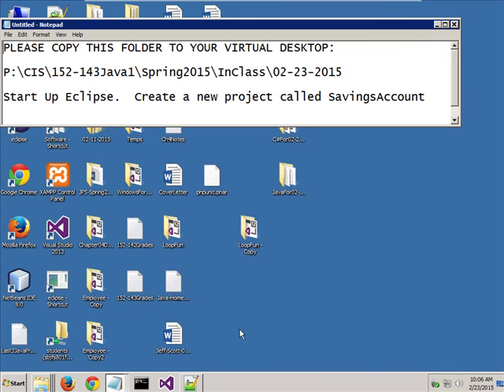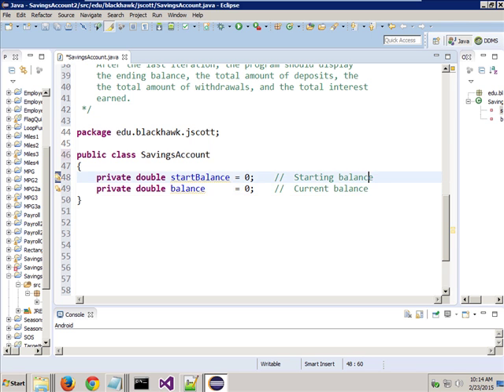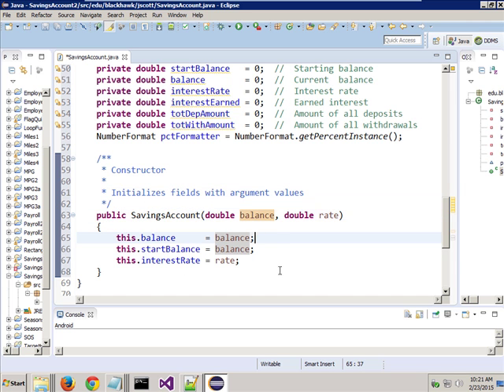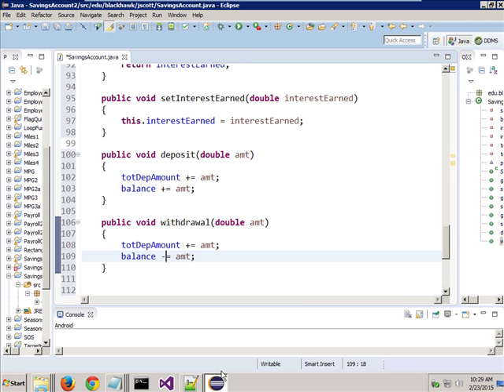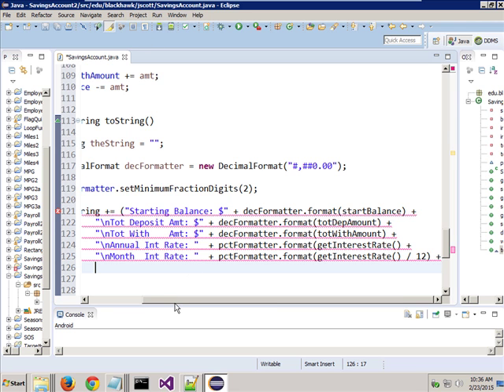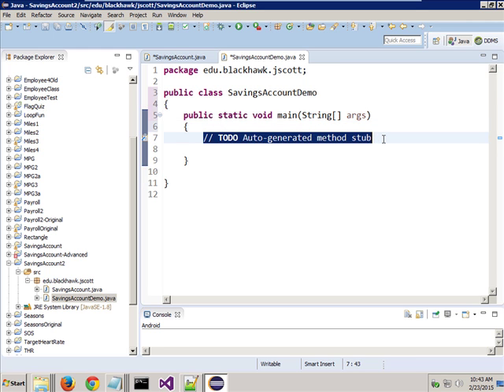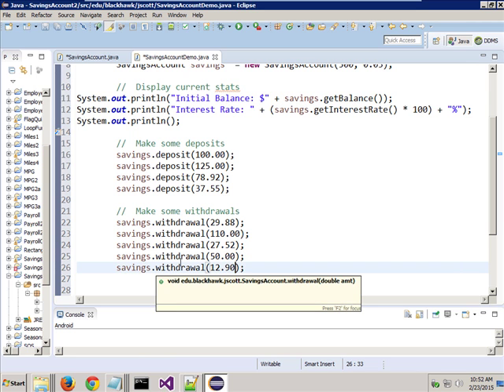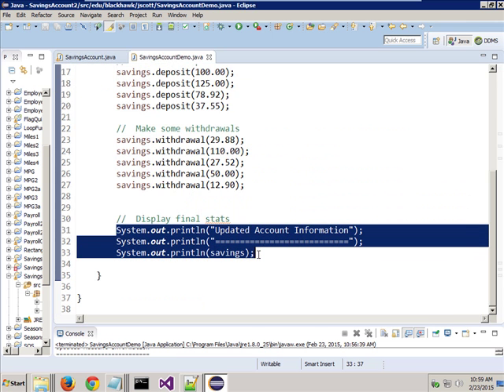152-143 SavingsAccount Part01 - 02-23-2015